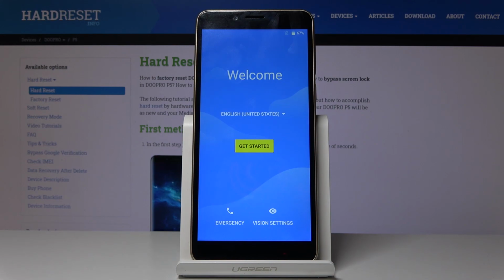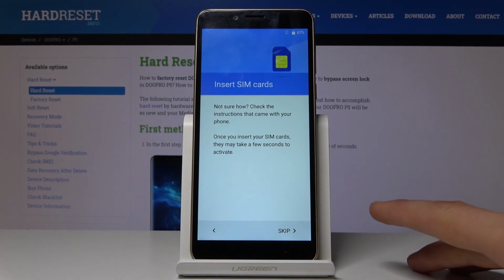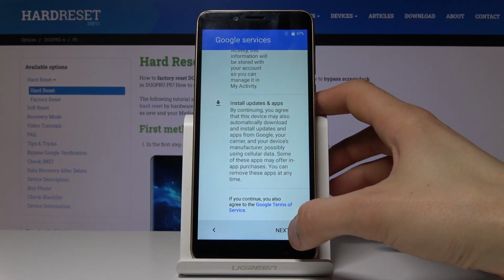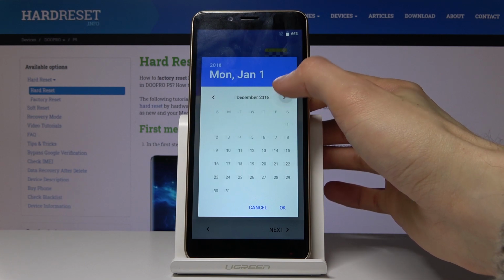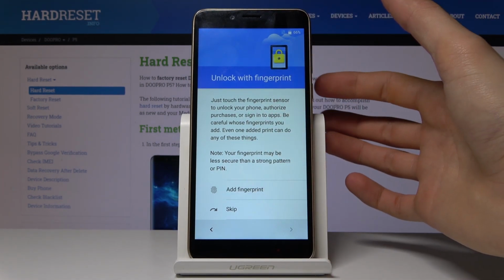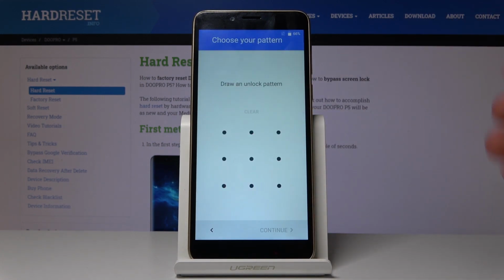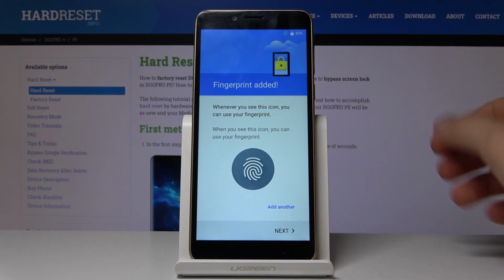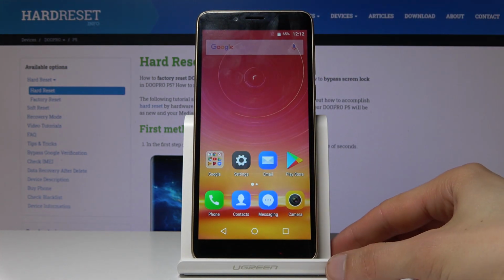SET UP DOOPRO P5 – Activation & Configuration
Learn more info about DOOPRO P5:
In the attached video tutorial, we show you how to set up DOOPRO P5. We show you how you can change your language, connect your device to the network, add Google Account and select Google features. Let’s start using your DOOPRO P5 fully configured without any problems. Follow the whole process of activation and accomplish the initialization process in DOOPRO P5.

How to configure DOOPRO P5? How to initialize DOOPRO P5? How to set DOOPRO P5? How to activate DOOPRO P5? How to Set up DOOPRO P5? How to accomplish the initialization process DOOPRO P5? How to setup a network on my DOOPRO P5?